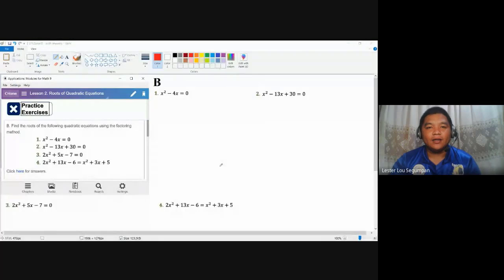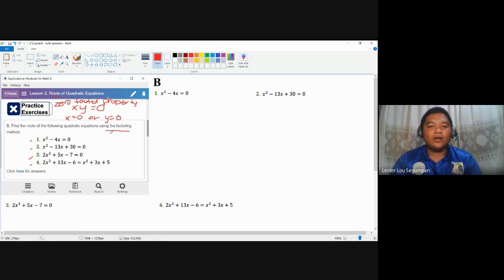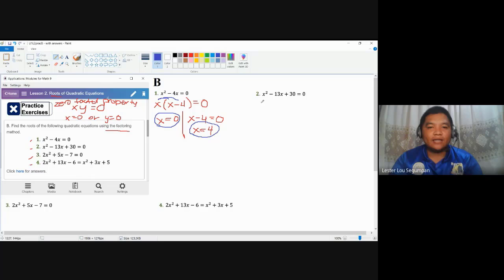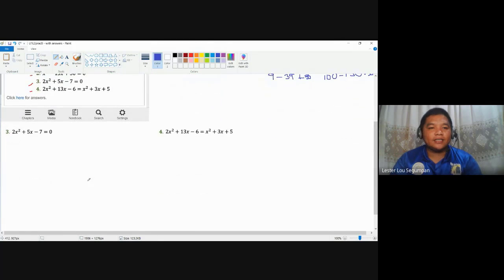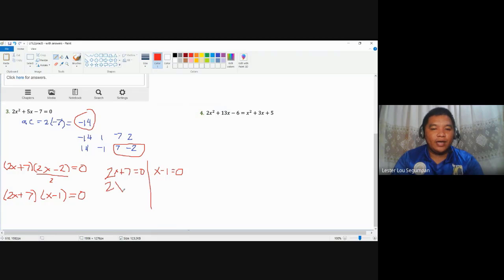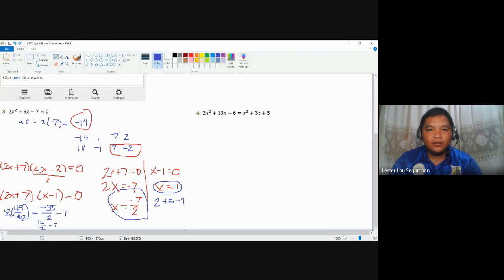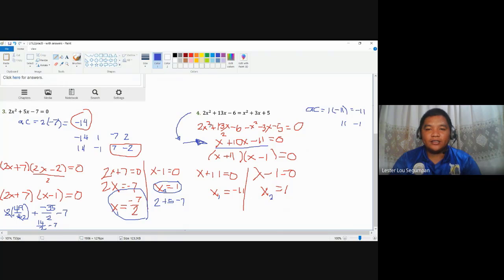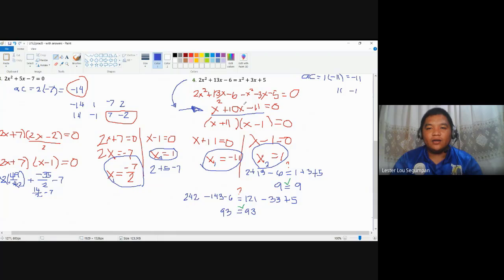Getting the Roots by Factoring - Math 9_2nd_Unit 1_Lesson 2_Practice Exercises B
Getting the Roots of Quadratic Equations by Factoring.

This video contains discussions and demonstrations on Practice Exercises B in Unit 1 Lesson 2. Roots of Quadratic Equations of the Applications: Math 9 modules.

1. Video is made using a recorded session of Google Meet.
2. Video editing is done using the Camtasia 2019 application software.
3. Modules are made using the Kotobee Author application software.
4. Discussions are done using the Paint application software.
5. Icons in the modules and the short channel video are made using the MS Powerpoint application software.
6. Avatars found in the modules are made using the bitmoji application software.